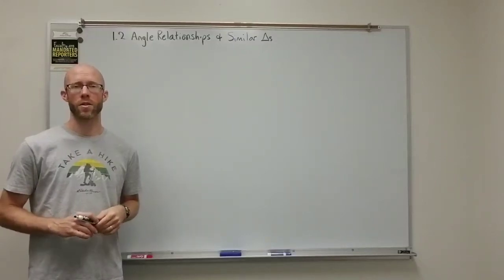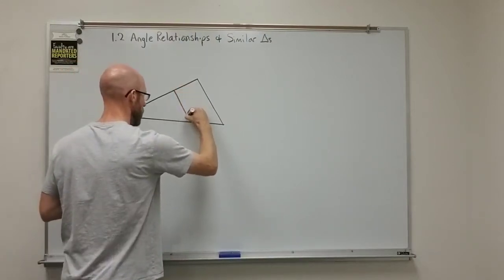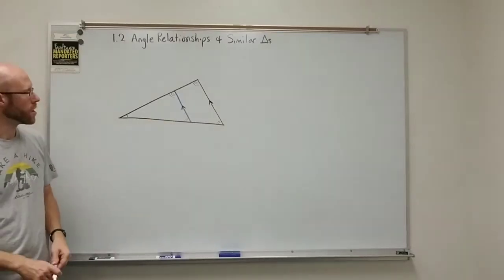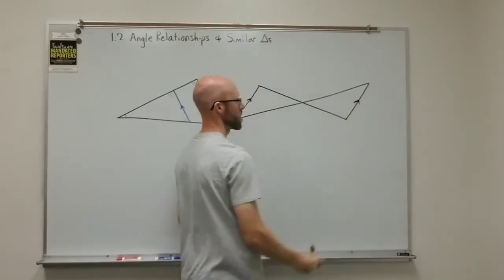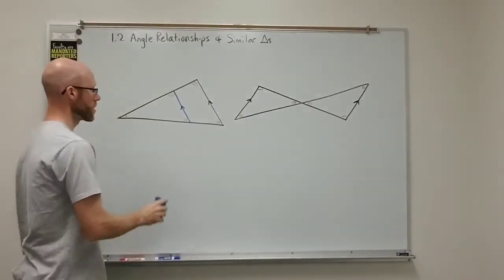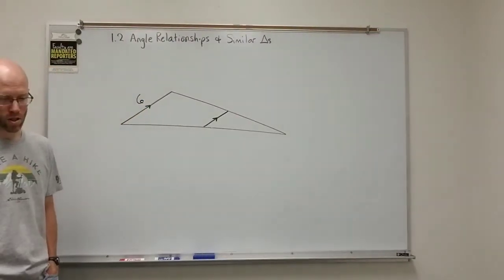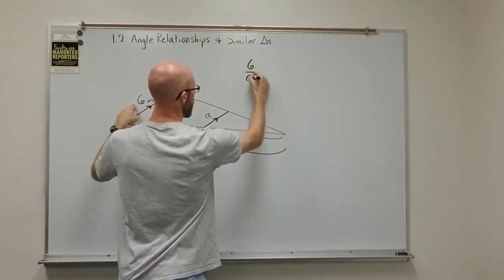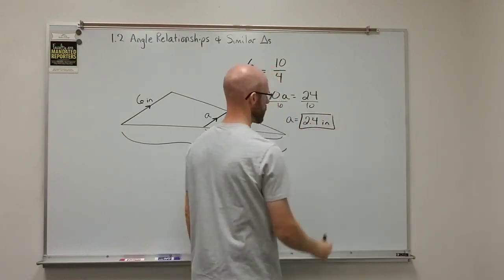Trig 1.2 Similar Triangles Part 4